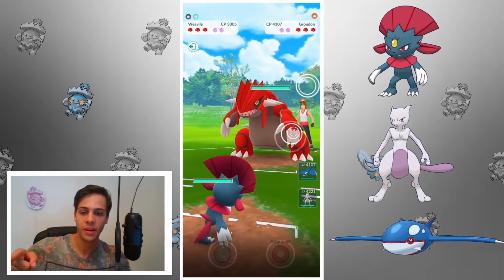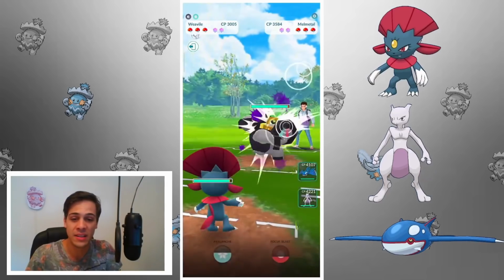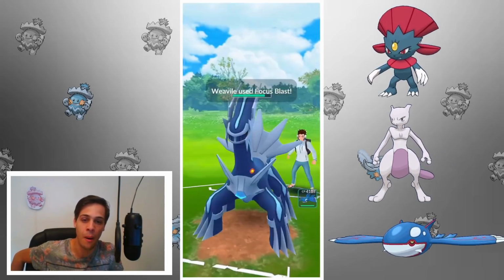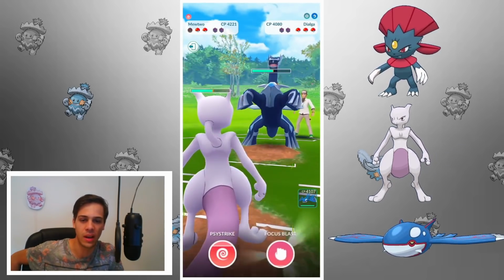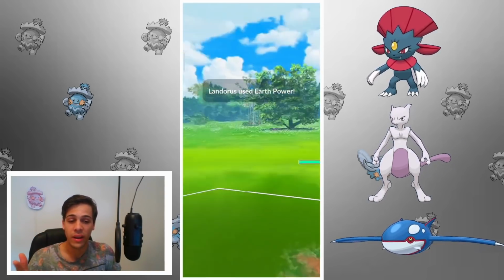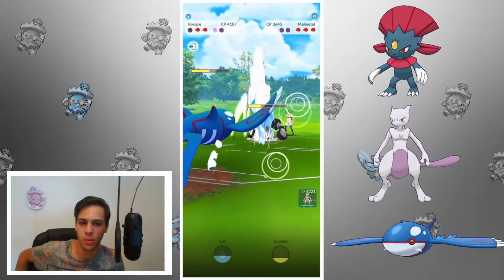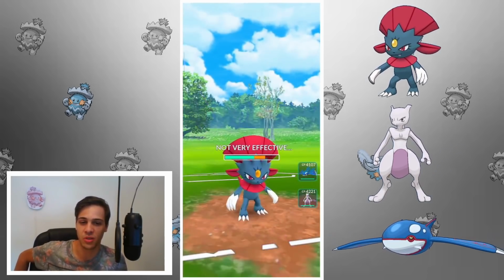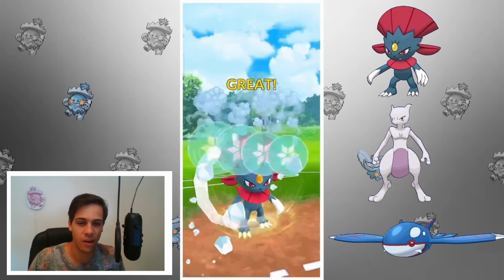Weavile NUKES the Master League Meta! Pokémon Go Battle League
With it's unique dark ice typing and focus blast as a coverage move weavile is able to hang with a lot of the master league meta in Pokémon Go Battle League!

0:00 Intro
1:38 vs Melmetal Lead
3:40 vs Dialga Lead
5:30 vs Groudon Lead
7:13 vs  Groudon Lead
9:14 vs Mewtwo Lead
10:49 vs Dialga Lead